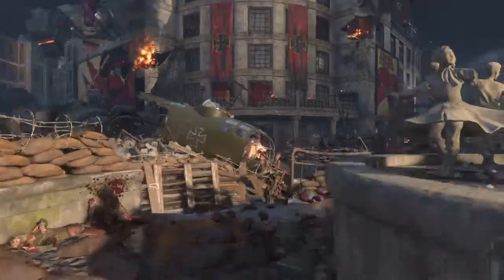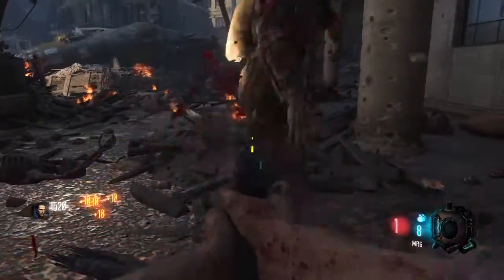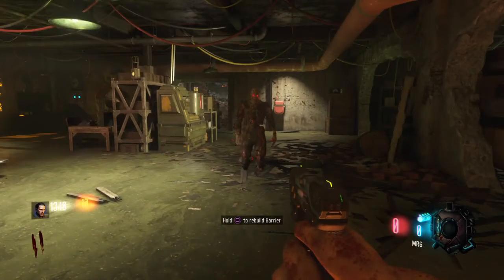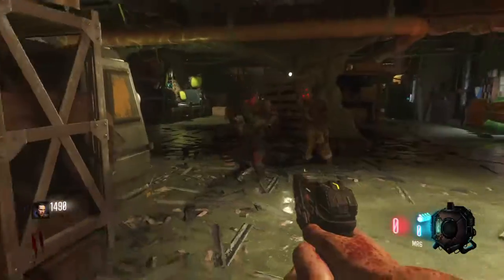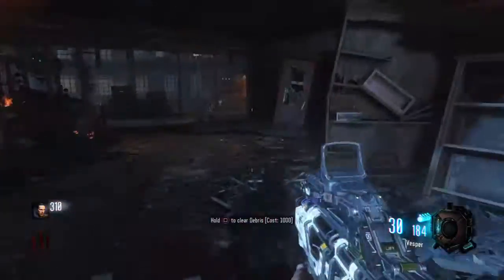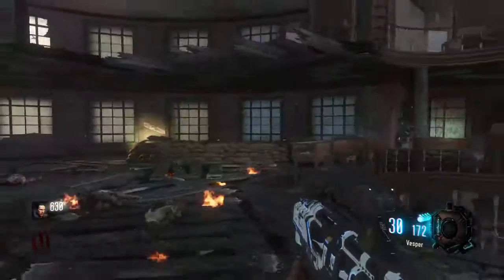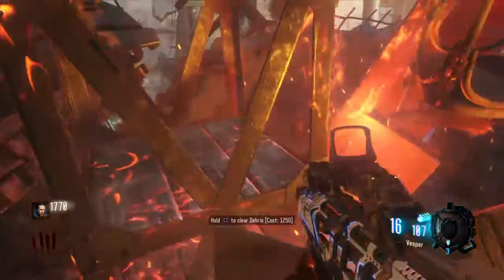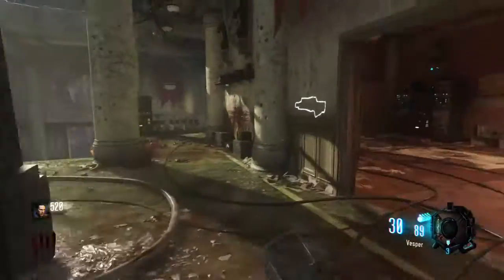Call of Duty®: Black Ops III Gorod Krovi high round attempt PT.1